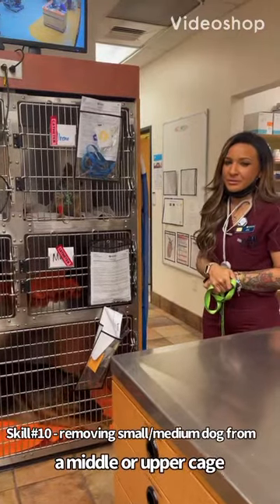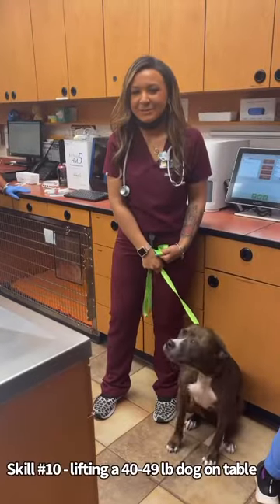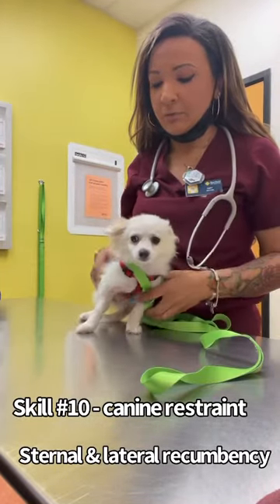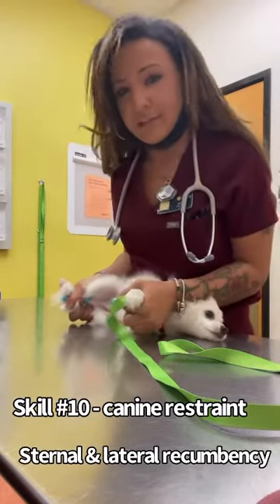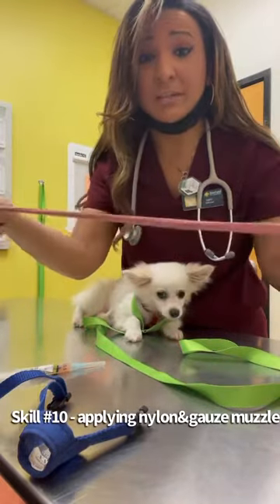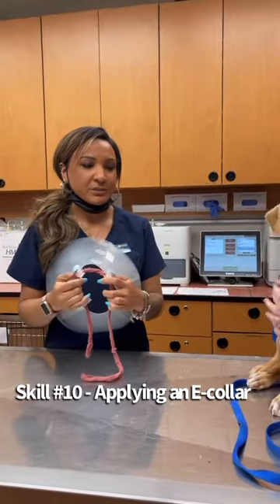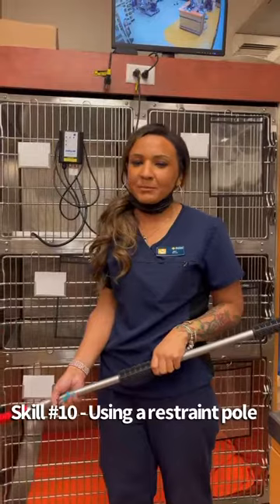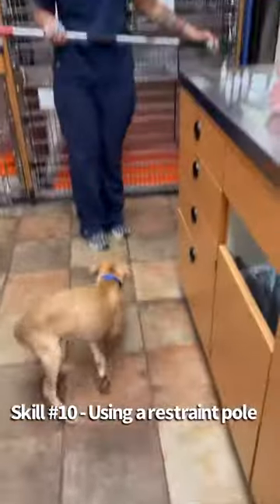Skill #10 (Penn Foster Vet Tech Program)